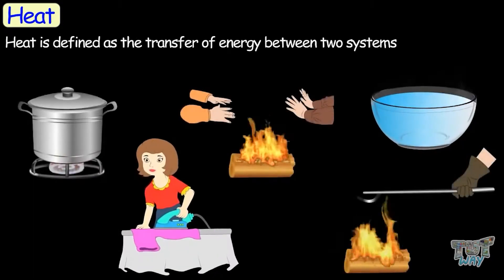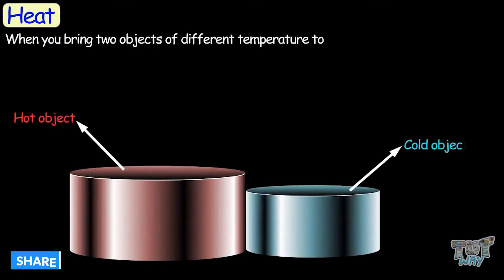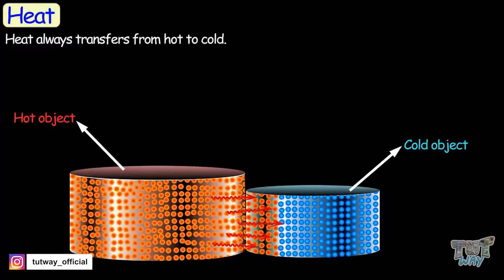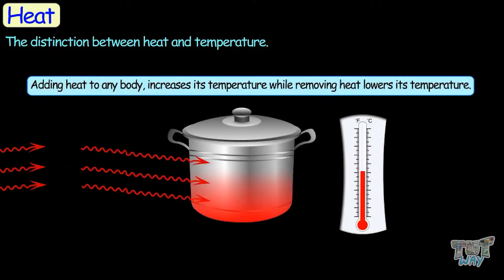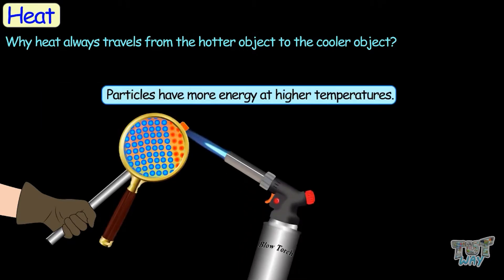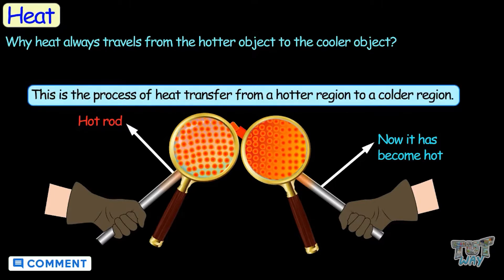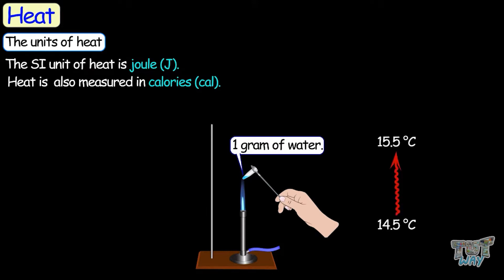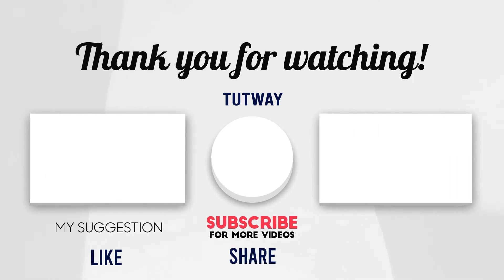Heat | The units of heat | Joule (J) | Calorie (cal) | Modes of Heat Transfer | Science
Heat | The units of heat | Joule (J) | Calorie (cal)  | Modes of Heat Transfer | Examples of Heat Transfer | Science
This educational video explains about Heat. This will help them a lot in their daily routine.
Heat is a form of energy that can be transferred between objects or systems. It is often associated with the transfer of thermal energy from a warmer object to a cooler object. The units of heat commonly used are joules (J) and calories (cal).
1. Joule (J): The joule is the standard unit of energy in the International System of Units (SI). It represents the amount of energy transferred or expended when a force of one newton acts through a distance of one meter. In the context of heat, one joule is the amount of energy required to raise the temperature of one gram of water by one degree Celsius.
2. Calorie (cal): The calorie is a unit of energy commonly used in nutrition and chemistry. It is defined as the amount of energy required to raise the temperature of one gram of water by one degree Celsius. There are two main types of calories: the small calorie (cal) and the large calorie (Cal or kcal). The small calorie is equivalent to approximately 4.184 joules, while the large calorie is equal to 1,000 small calories or approximately 4,184 joules.
In scientific and engineering contexts, the joule is the preferred unit for measuring heat and energy. However, the calorie is still used in some fields, particularly in nutrition and food-related applications.
To convert between joules and calories, you can use the following conversions:
1 joule (J) ≈ 0.2390 calories (cal)
1 calorie (cal) ≈ 4.184 joules (J)
Conduction
Convection
Mode of Heat Transfer